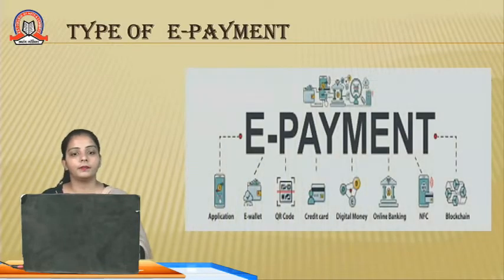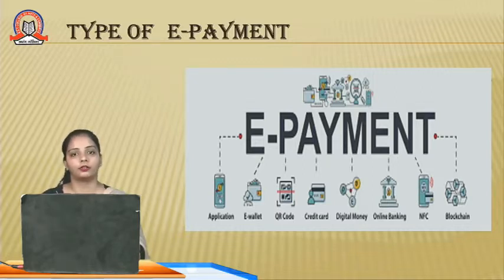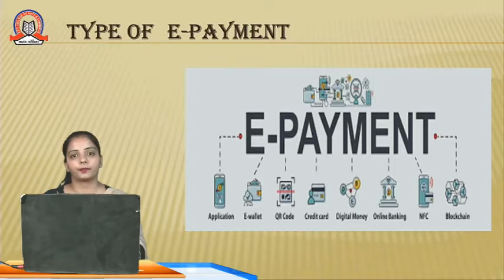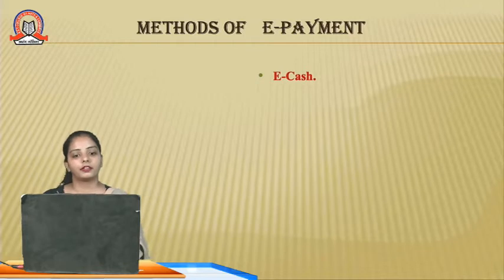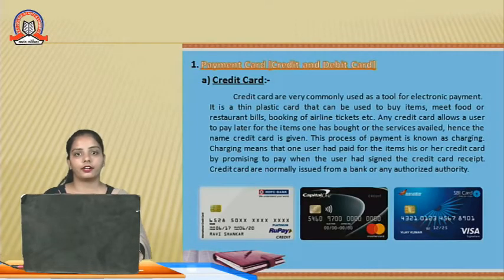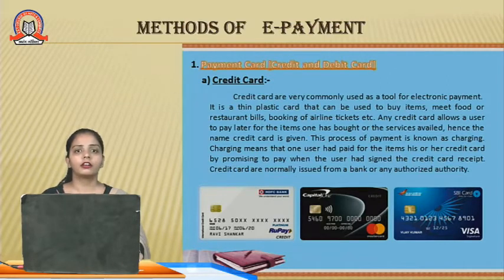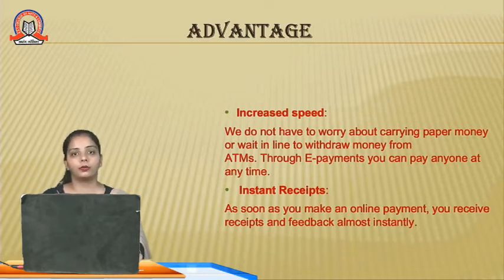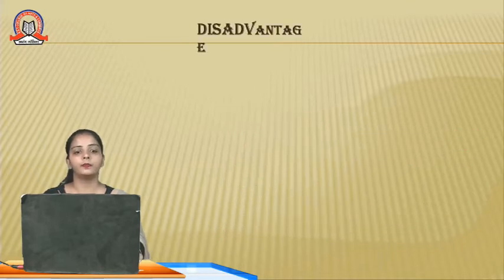E - Payment | E - Commerce & Digital Marketing | FYCS - Sem 2 | SST College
Topic :    E - Payment

Subject :  E - Commerce & Digital Marketing

Class :   FYCS

Stream :  CS

Teacher :  Asst. Prof. Vijayta Narang